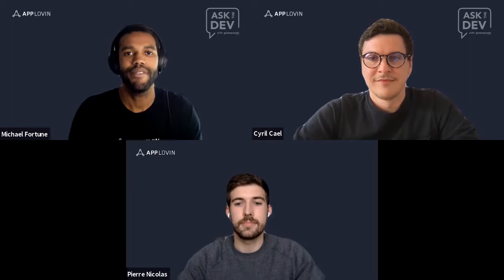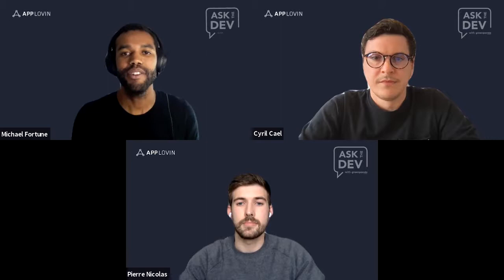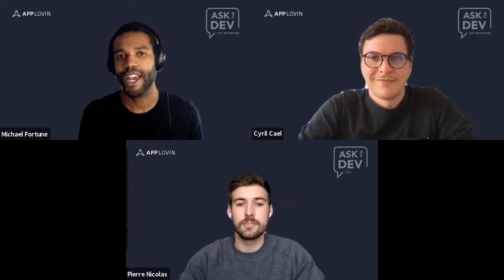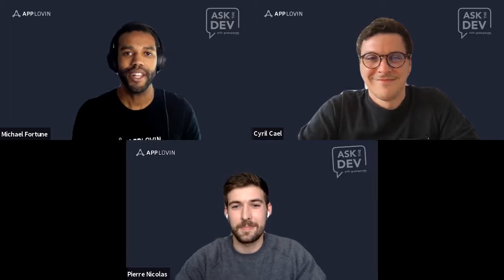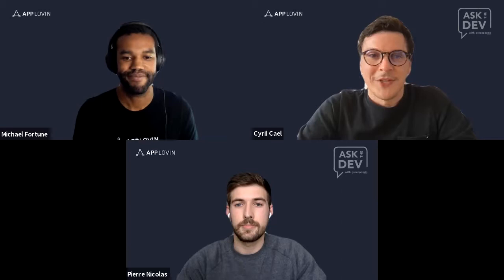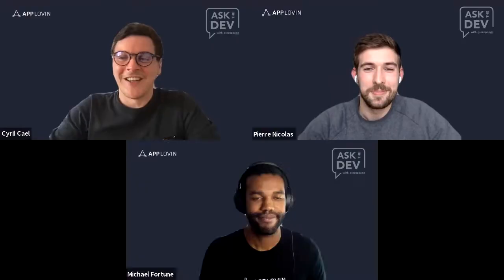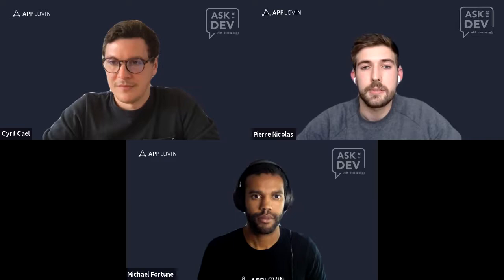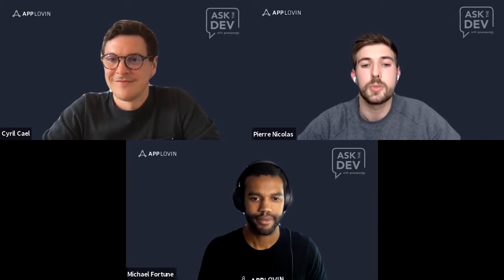How Green Panda Games Revamps Their Overall UA Performance Through Automation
In this episode of Ask the Dev, Green Panda Games, the creator of chart-topping hyper-casual games with over 23 apps launched and over 12 million monthly active users, such as Mining Inc. discusses the importance of LTV-focused metrics like return on ad spend, or ROAS, a metric that is critical for game developers to allocate and spend their budgets efficiently. UA automated solutions like AppDiscovery, make it easy for studios to find growth by pinpointing high-quality users to allow you to achieve ROAS goals while also increasing install volume across your portfolio.